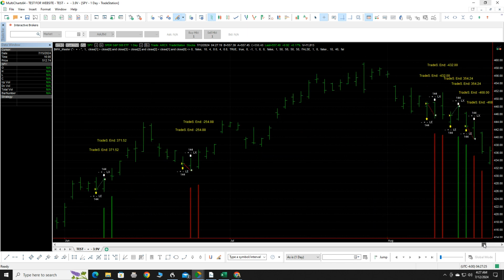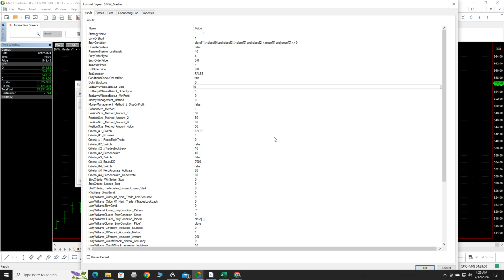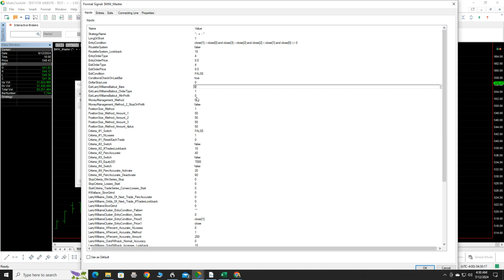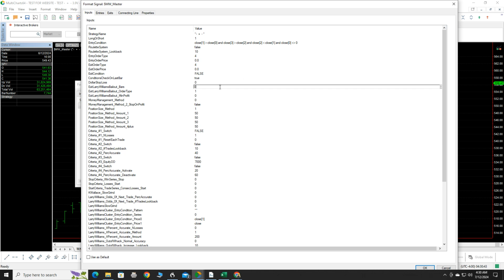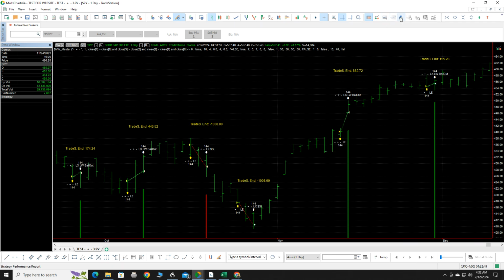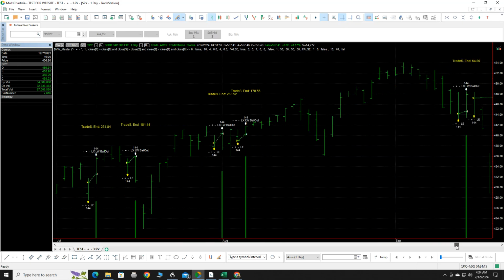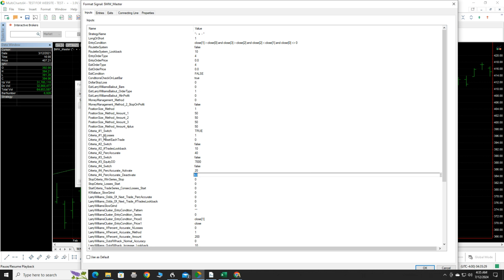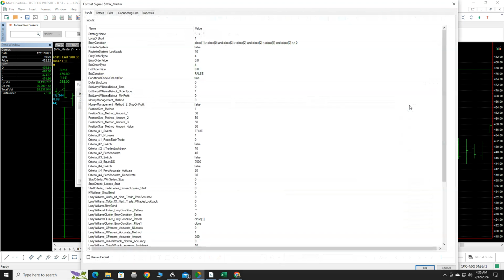Larry Williams bailout exit